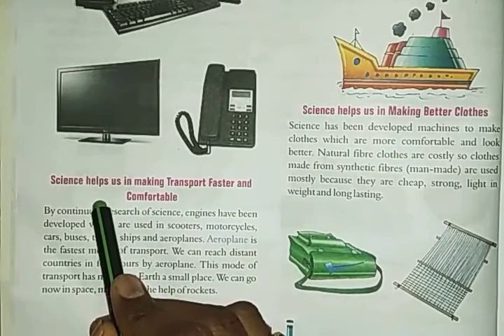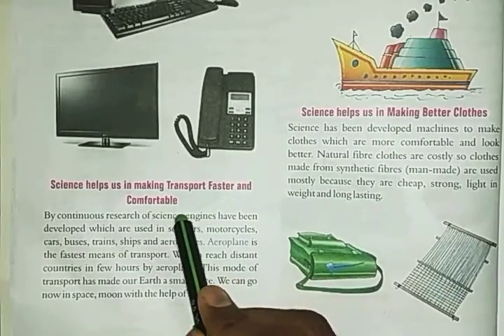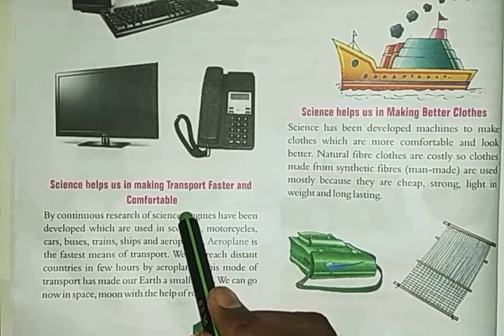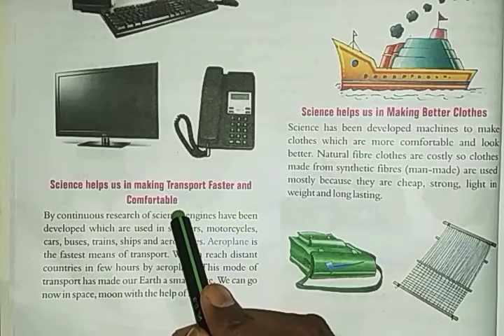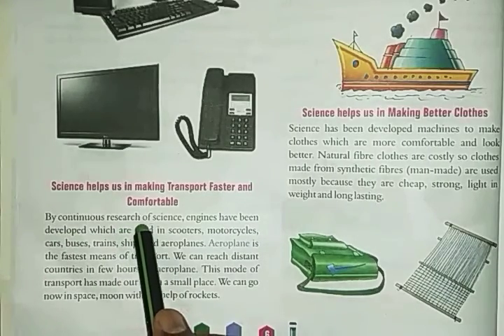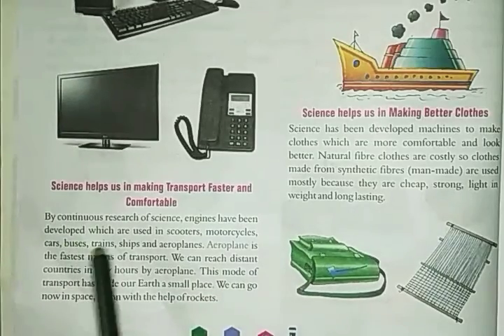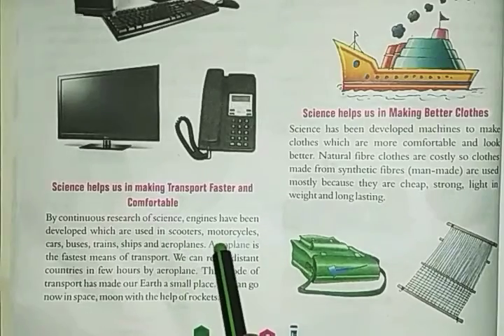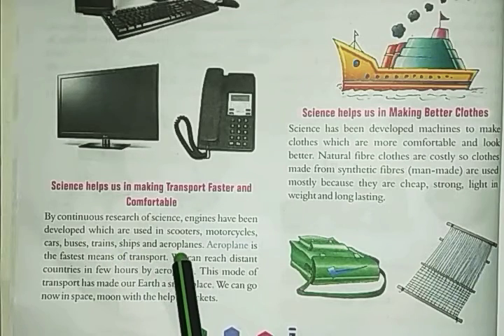Role of science in our life, class-6th, part-2 ,(by Karan sir)